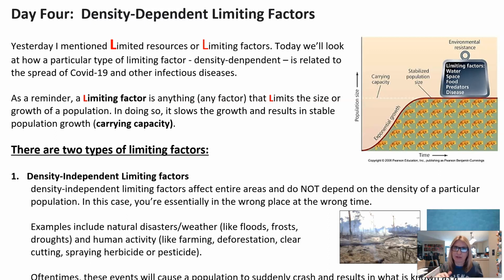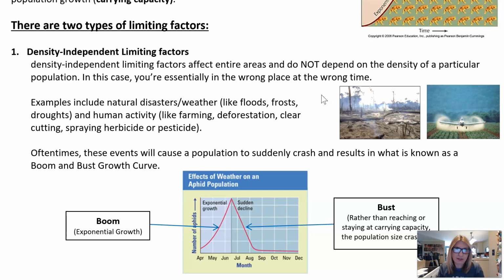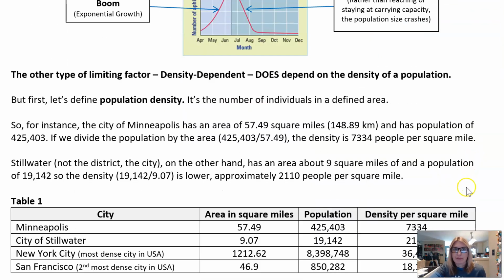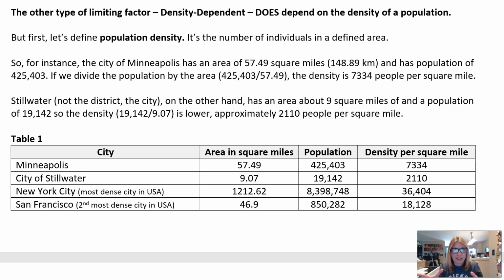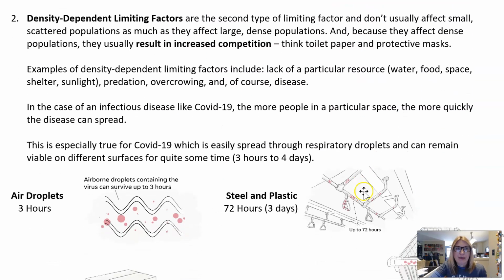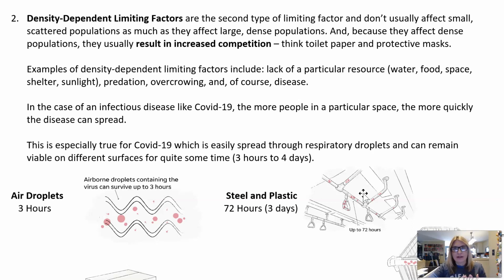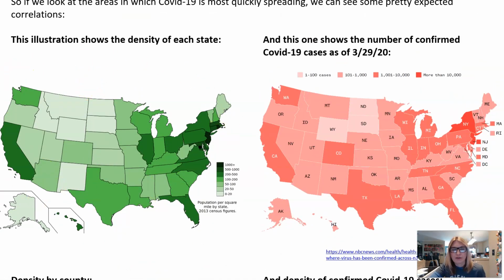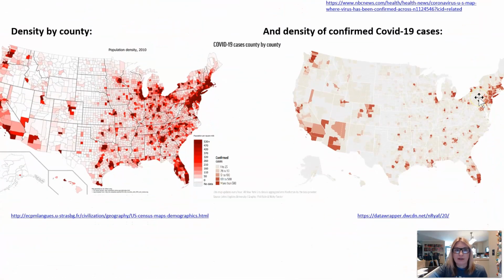Day 4 - Density-Dependent Limiting Factors